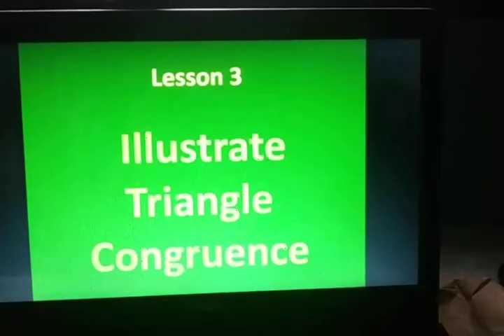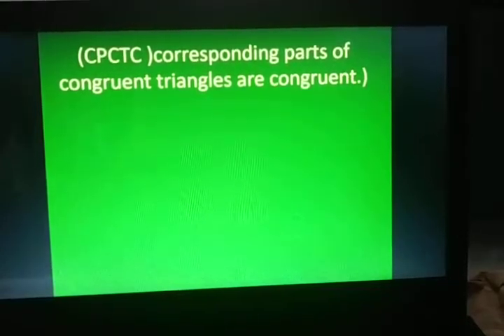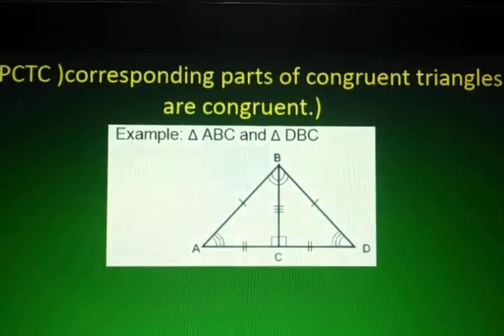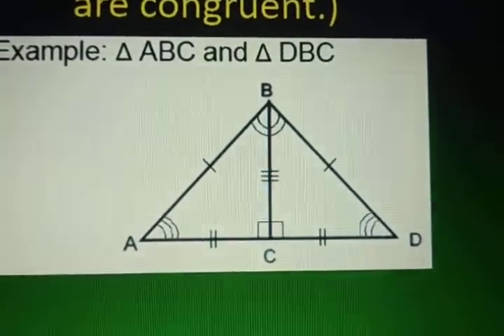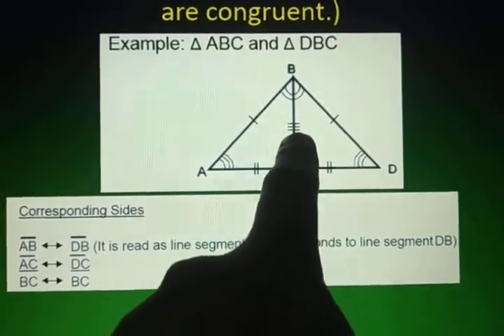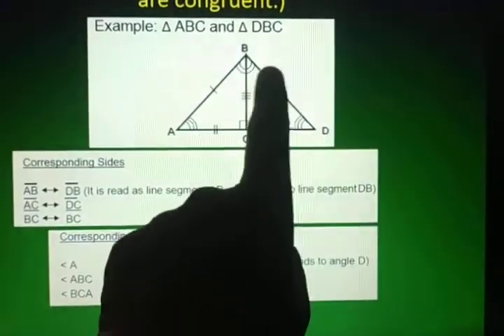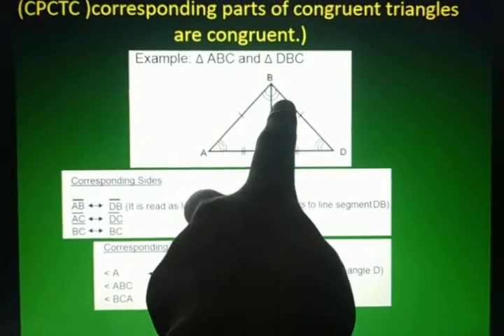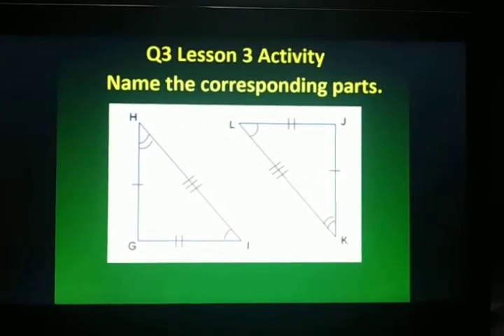Q3Lesson 3 Illustrating Triangle Congruence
Q3 Lesson 3 from RO LAS 3